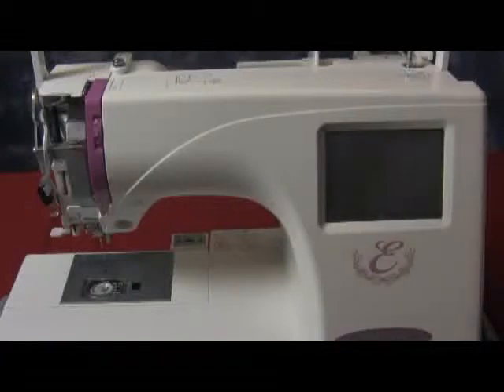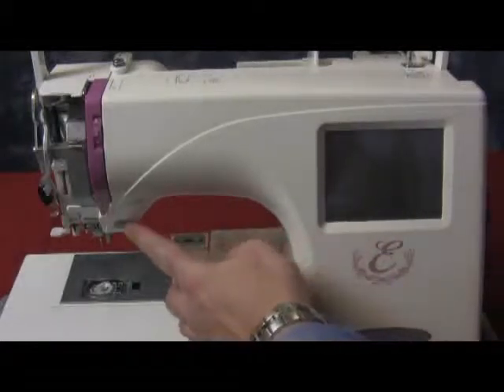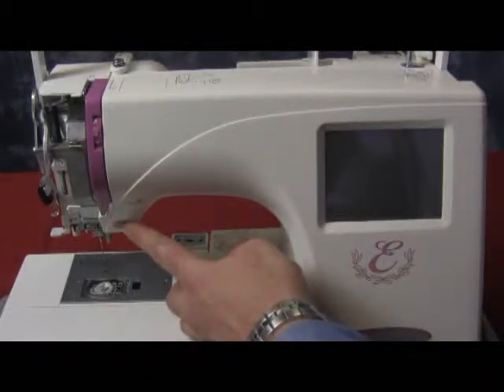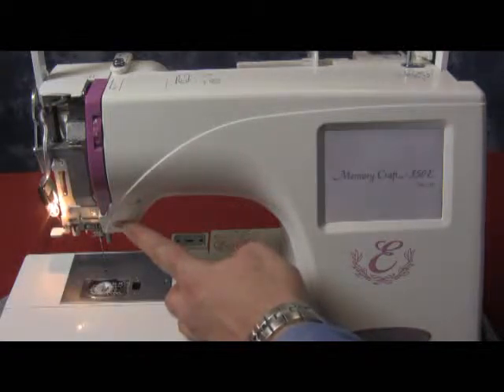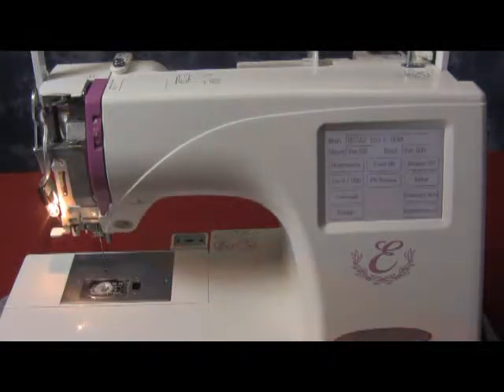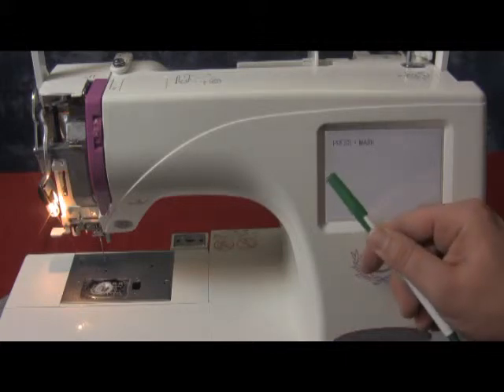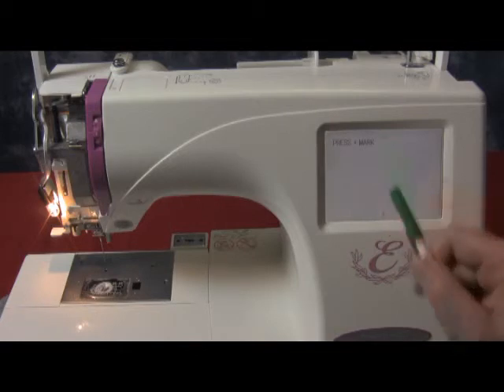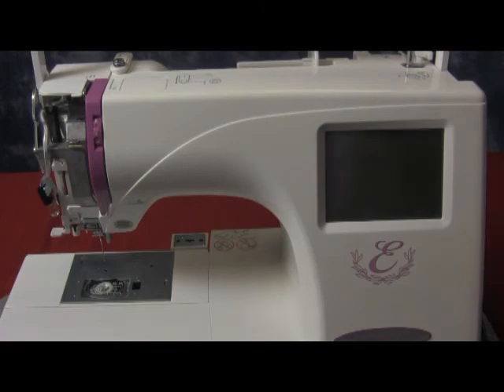MC350E screen calibration